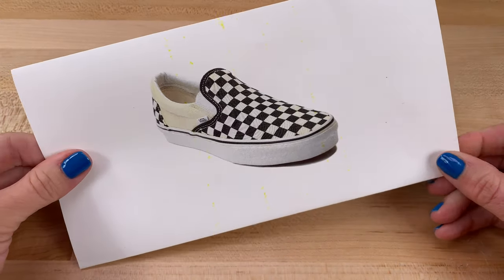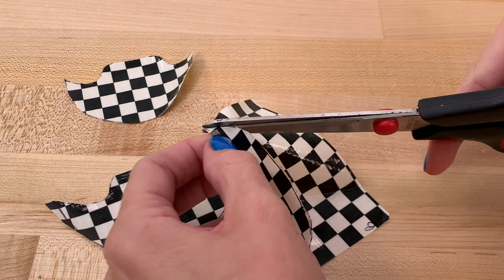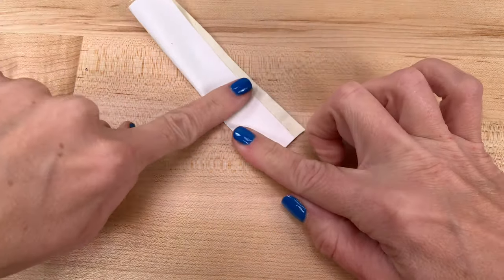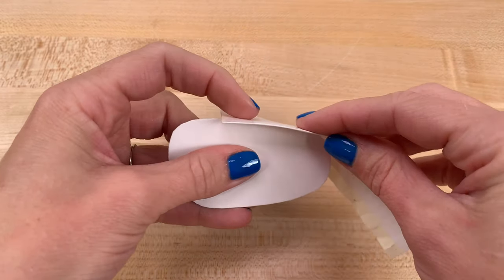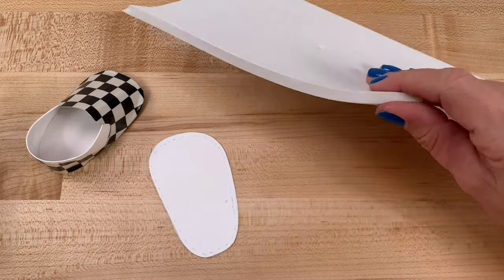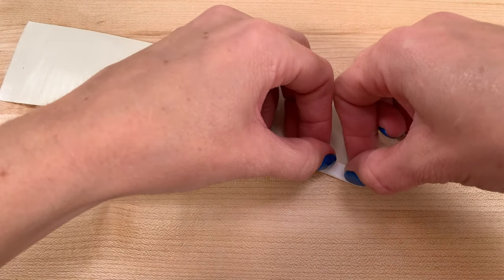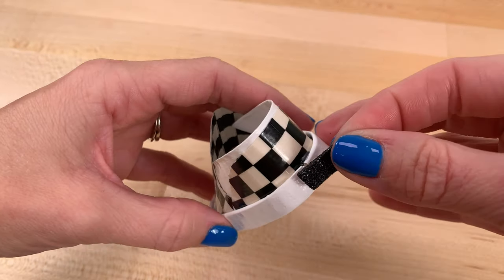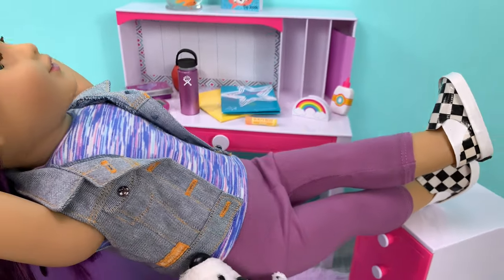DIY Checkered Vans Slip On Shoes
Today we are making American Girl doll Vans shoes. These checkered Vans are the perfect size for 18'' dolls. This DIY Vans slip on shoes are super easy to make.